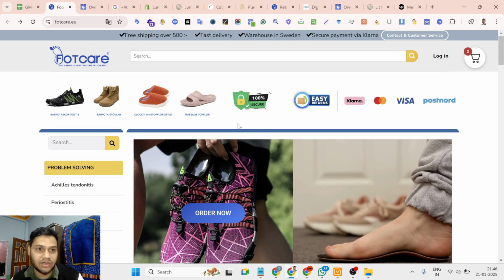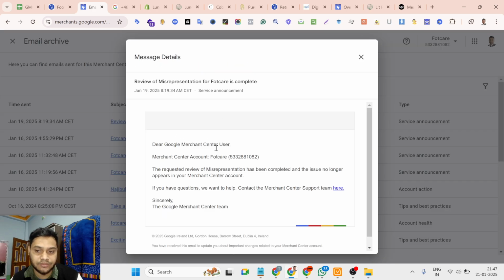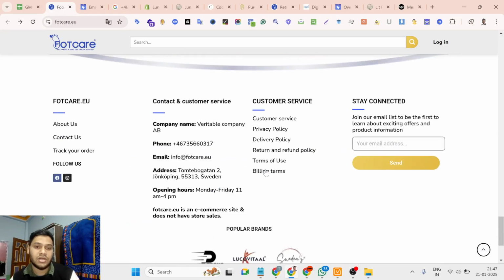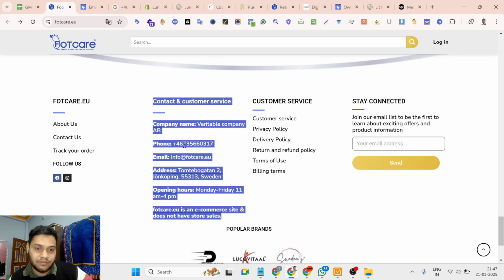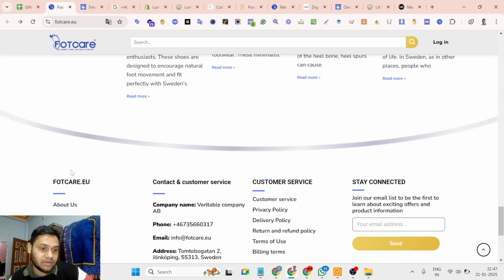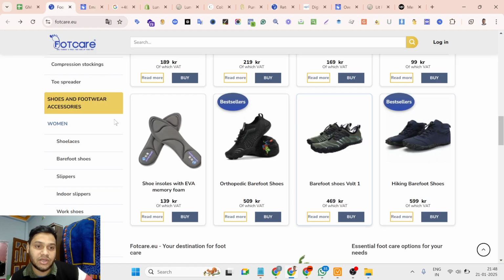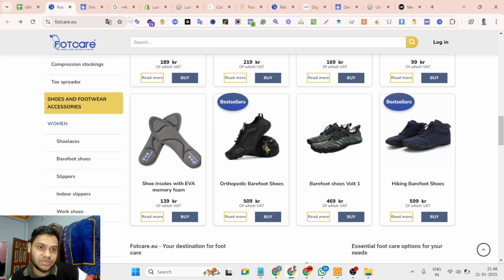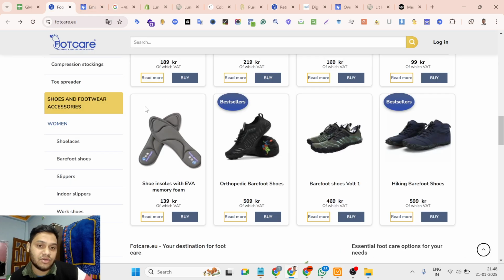How to fix Google Merchant Center Misrepresentation Suspension Issue in 2025 | GMC issue Fixed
Are you facing challenges with your Google Merchant Center, such as suspension or misrepresentation Issues? Don't worry, I'm here to help! As a seasoned expert in Google Merchant Center management, I specialize in fixing issues related to suspension and misrepresentation, ensuring that your products get the visibility they deserve.

Services I Offer:

Google Merchant Center Suspension Resolution:
Expert analysis of your account to identify the root cause of suspension.
Comprehensive action plan to address and rectify the issues leading to suspension.
Implementation of necessary changes and optimization to comply with Google's policies.
Continuous monitoring to ensure your account remains in good standing.
Misrepresentation Issue Resolution:
In-depth review of your product listings to identify misrepresentation concerns.
Tailored solutions to accurately represent your products while meeting Google's guidelines.
Optimization of product data, titles, descriptions, and images to align with Google's requirements.
Ongoing support to maintain compliance and prevent future misrepresentation issues.